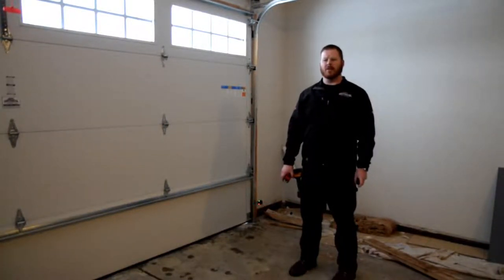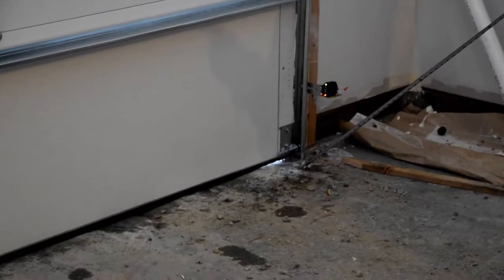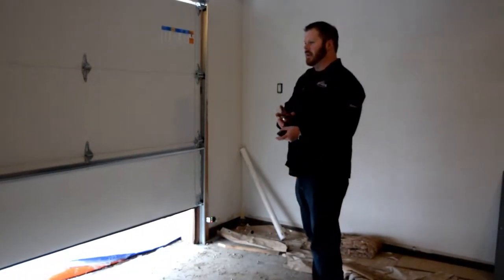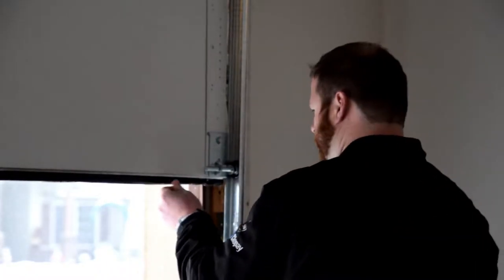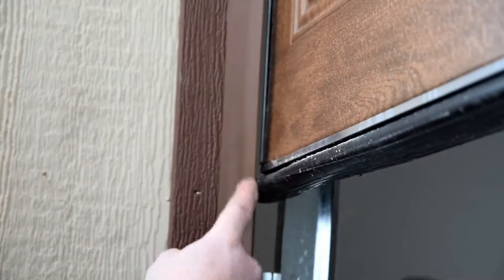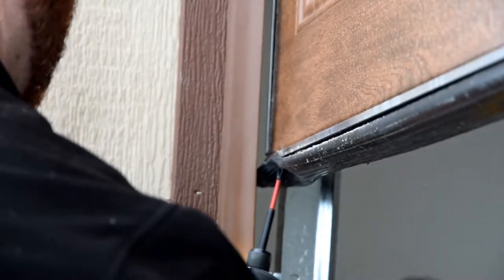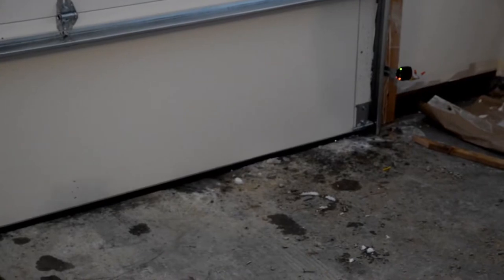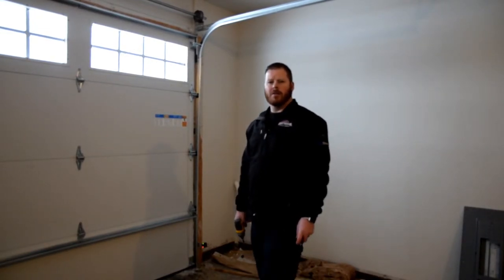How to Adjust the Bottom Seal on Your Garage Door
The bottom seal of your garage door plays an essential role in blocking cold or hot drafts, which can drive up the costs of your energy bill. Does the bottom deal of your garage door look weathered or have gaps? Watch this video to learn how to adjust your garage door seal and keep your garage door well insulated. Learn more about how weather impacts garage doors Looking for garage door seal repair or replacement in Spokane, Washington? Contact Continental Door Company today